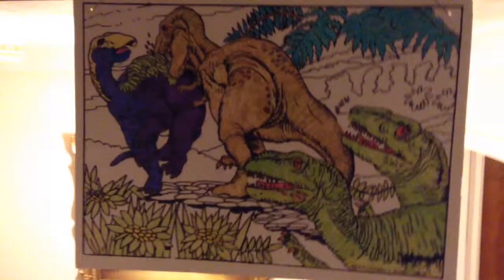ROOM TOUR YAY!!!!!!!!!!